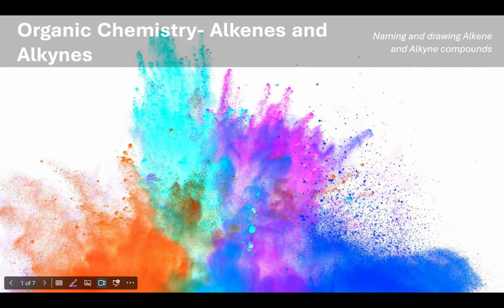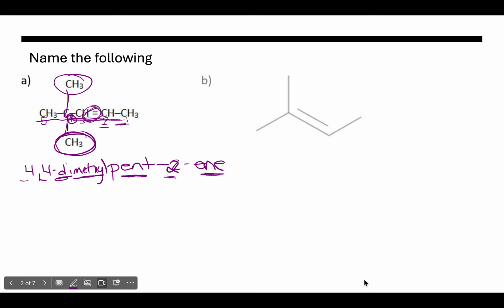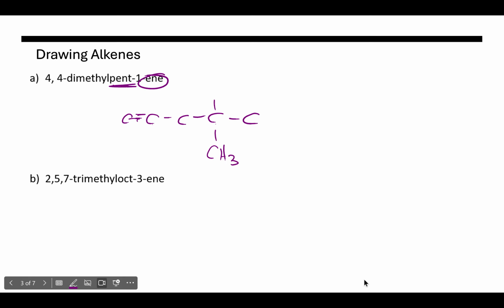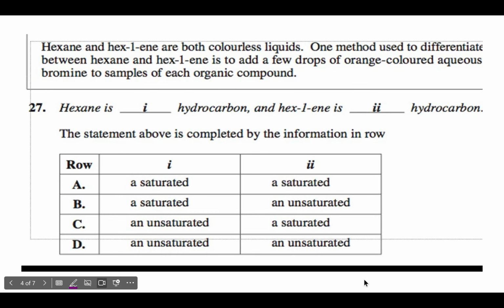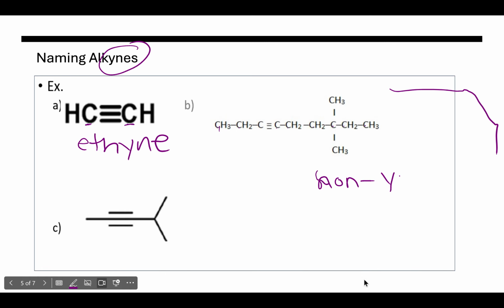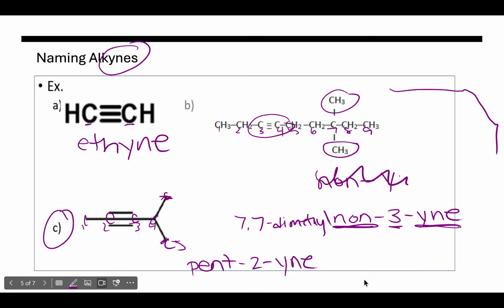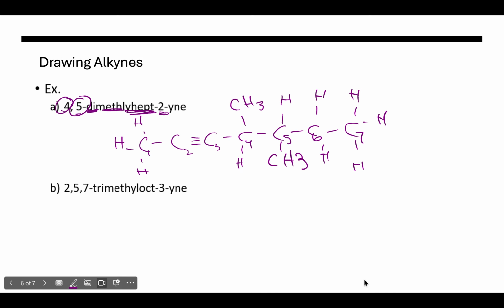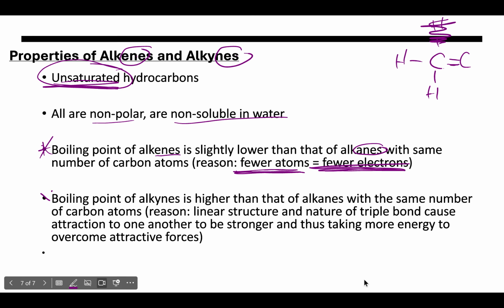Organic Chemistry Alkenes and Alkynes